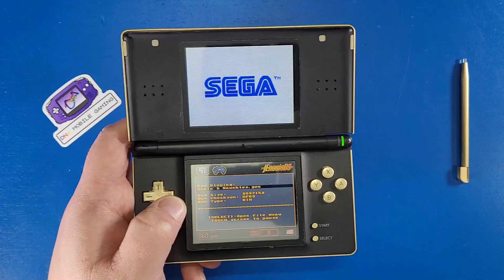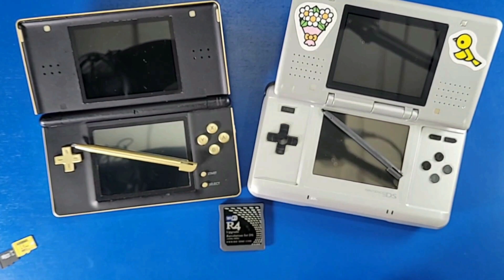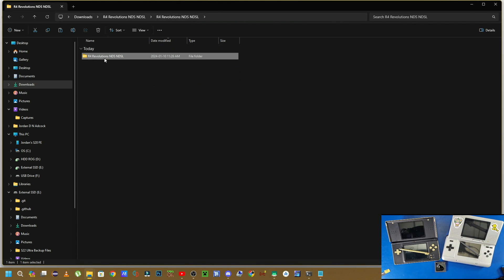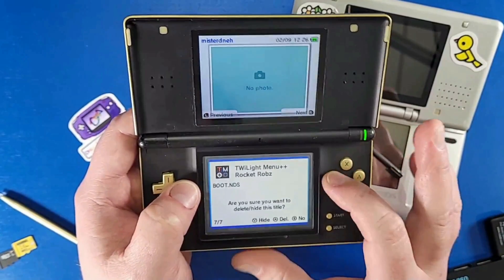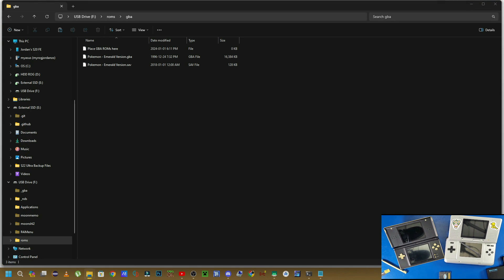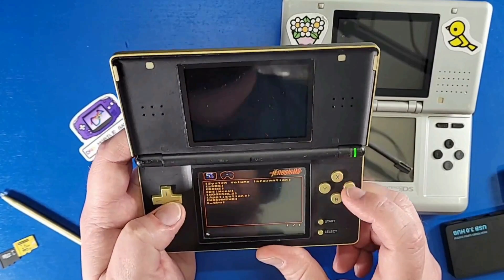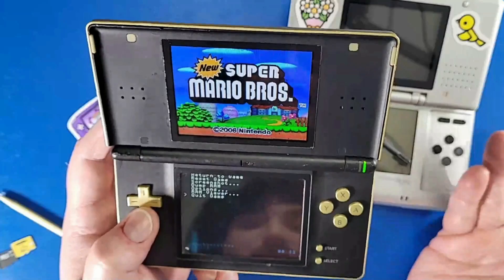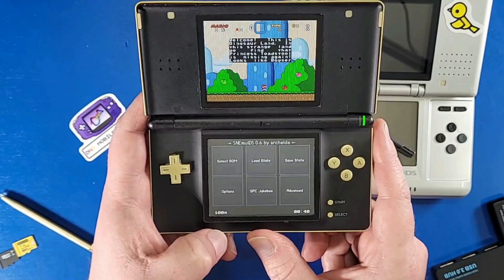Revolutions Upgrade R4 Card TWilight Menu setup guide it's super easy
Setup your REAL R4 Revolutions Card with this guide if your card says .hk on it then you have a fake Revolutions card and this guide is not for you.

Join the DMG Clan to get access to perks like free entries to giveaways, gifts both digital and physical & much more! -

IMPORTANT READ THIS PLEASE
This DOES NOT work for any other cards then the one that says R4 Revolutions NDS/NDSL on the front if you're looking for other R4 Card guides check out the playlist below as they should help you get setup!  If you get an error Cannot Find _DS_MENU.DAT you have a different card or a clone of the R4 Revolutions card.

BaByee!

**If the link doesn't work jump over Discord the below link is my personal free database and only allows for up to 10GB a day sharing for free**

IF YOUR R4 Revolutions Card doesn't load Bomberman you have a different card these files won't work for you.

IMPORTANT
Update May 5th 2024 - The format tool was removed from the base link below so it didn't confuse anyone just format your SD Card properly to FAT32 32kb Allocation size then copy the files from the zip below as shown in the video.

(If Link 1 or Link 2 aren't working today jump over to Discord)

The folders in the video are different because I updated them to be cleaner.

STUCK ON LOADING?
Make sure you have the exact same card with the same seal of approval.  You could also turn off Autoboot in your DS or DS Lite settings if your card loads but won't load games.